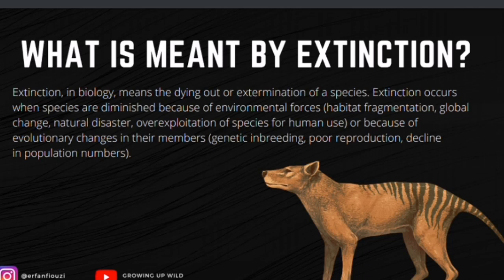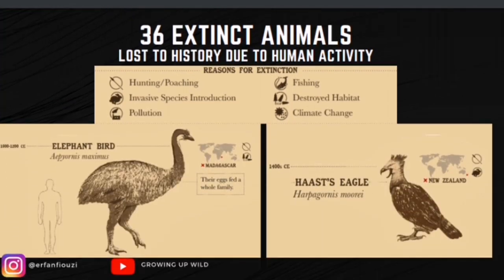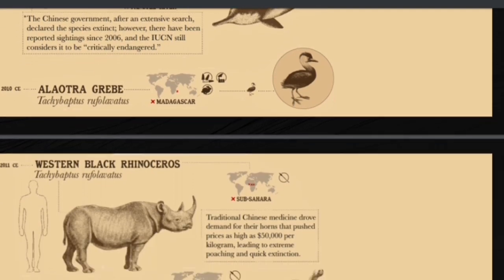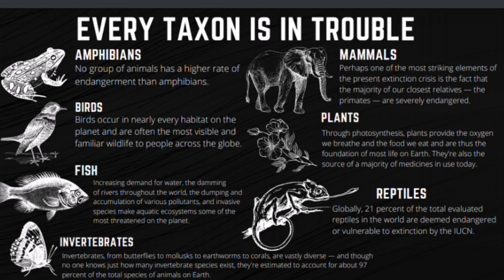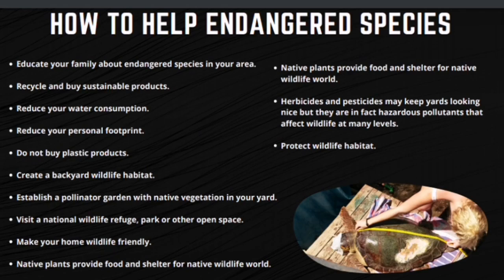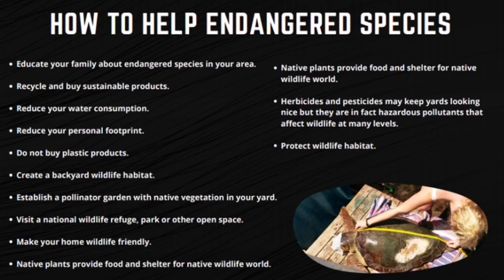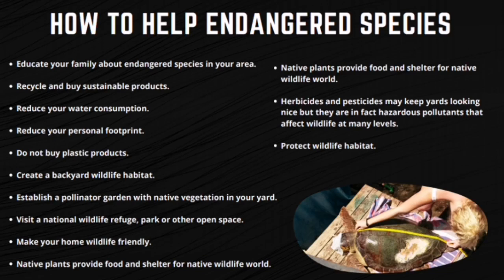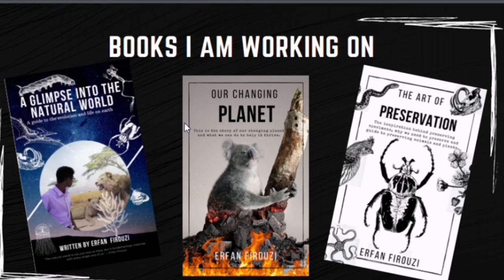Educational online lesson 1 | Extinction and Endangered!!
These are special classroom-style educational live stream sessions,  join Erfan firouzi for this extremely fun and educational sessions to explore the biodiversity of the planet. Prepare all your questions and see you there on Saturday at 3 PM GST!!

Did you attend our amazing Online session on Saturday!
If not, don't worry!

Join us next week Saturday for an extra special lesson a 3pm GST!!
LINK WILL BE SHARED ON INSTAGRAM!!

The Growing up wild is your non-stop connection to a wild world of adventure, Education, wonder, and amazing up-close animal encounters! Follow along as Erfan Firouzi leads you on amazing journeys into deepest depths of our world's oceans to jungles, to the deserts, From sharks to snakes there will always be something new to discover and of course learn how we can all save them…so GET READY.